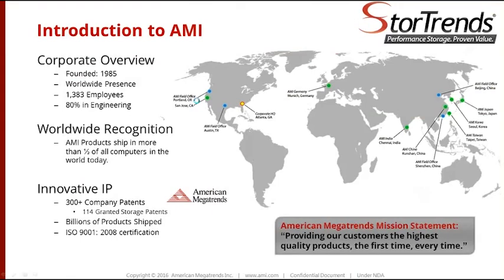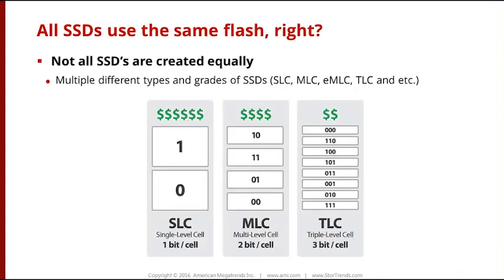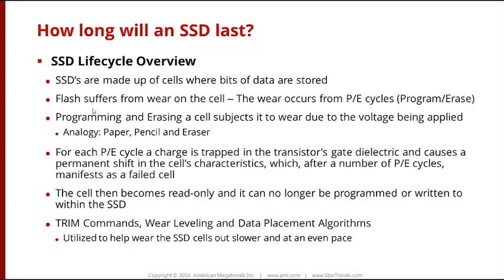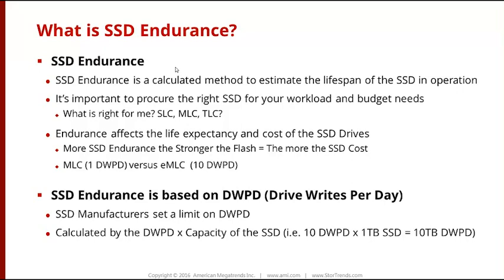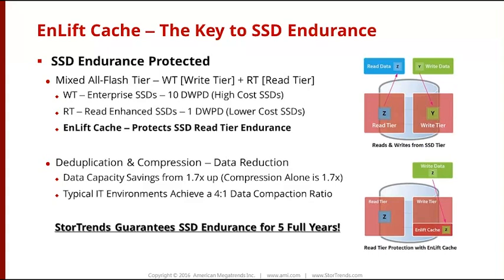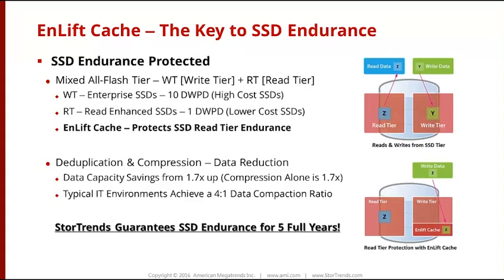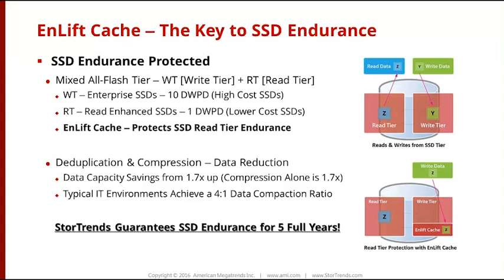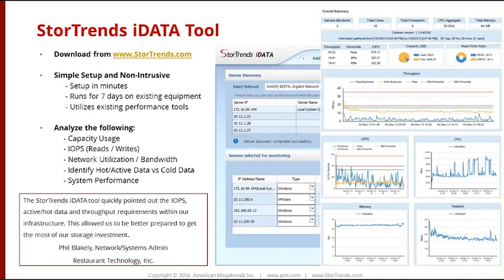Enlift Cache - the Key to All Flash Endurance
Webinar discussing the benefits of AMI's patented Enlift Caching algorithm..the key to All Flash Endurance.